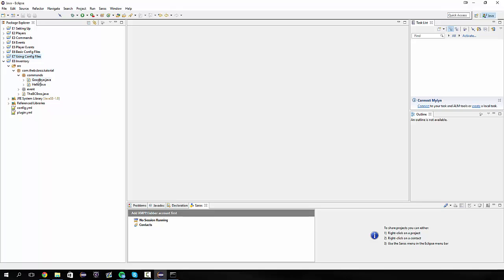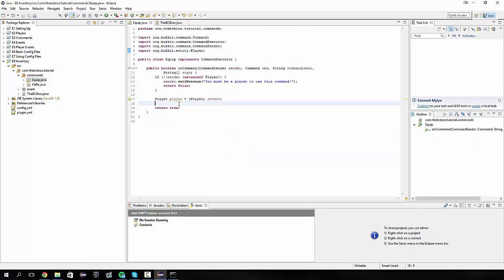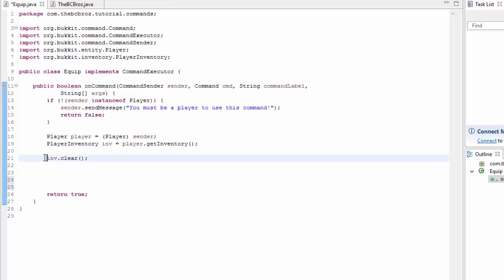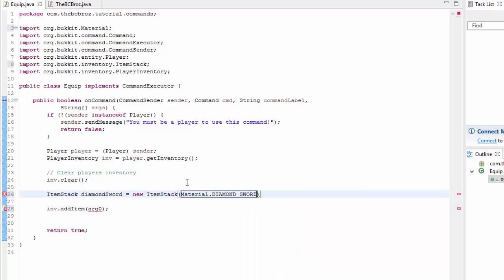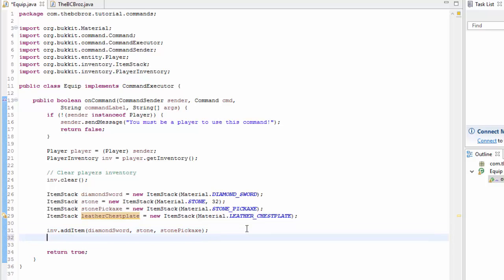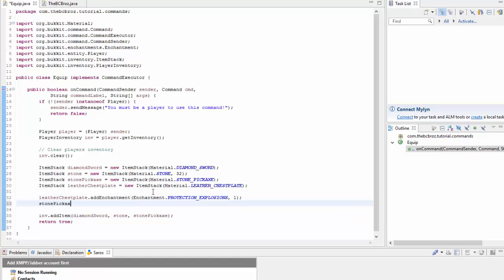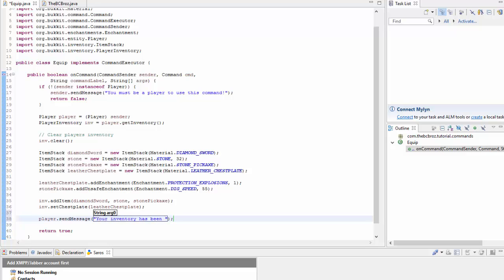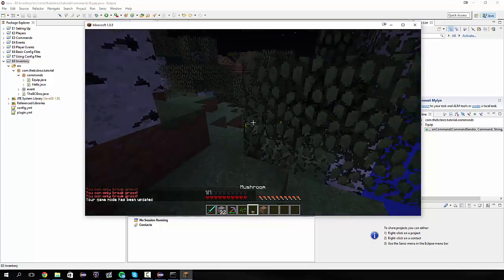How to Make a Bukkit/Spigot Plugin | Episode 8 | Inventory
Hey guys! Welcome back to 'How to Make a Bukkit Plugin'!

In this tutorial we look at utilizing the player inventory.

This series aims to teach people from the beginning how to create high quality Bukkit Plugins for Minecraft servers. This was recorded for Minecraft 1.8.7 and works with all future versions.

Leave some love for us here at TheBCBroz studios (My Bedroom) by leaving a like or a comment!